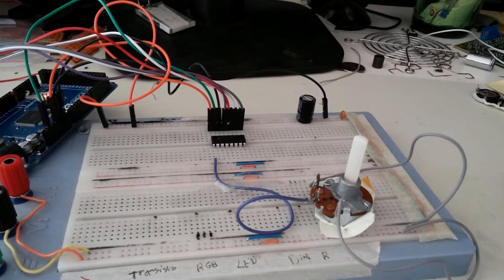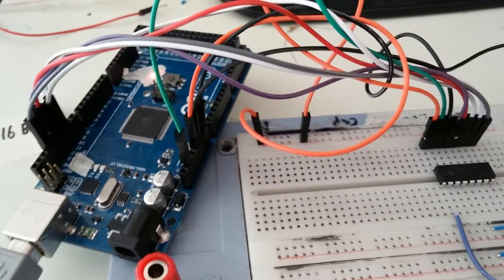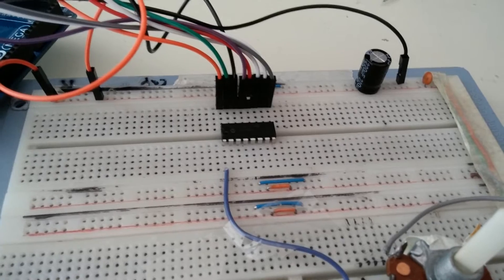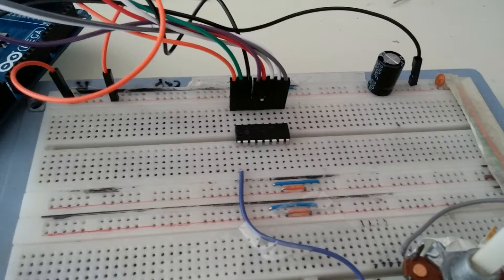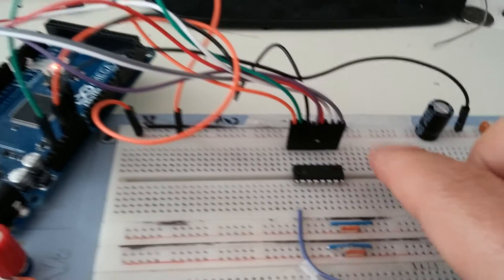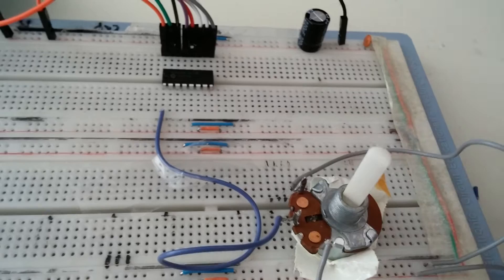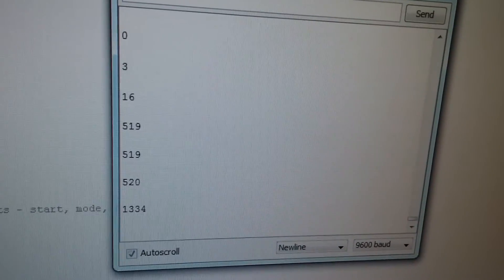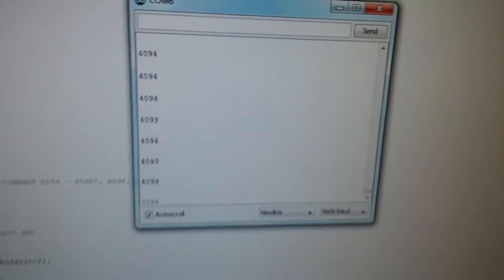MCP3208 12 bit ADC with Arduino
playing with mcp3208 ADC 12 bit